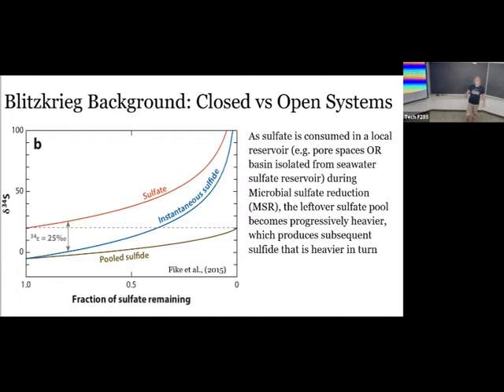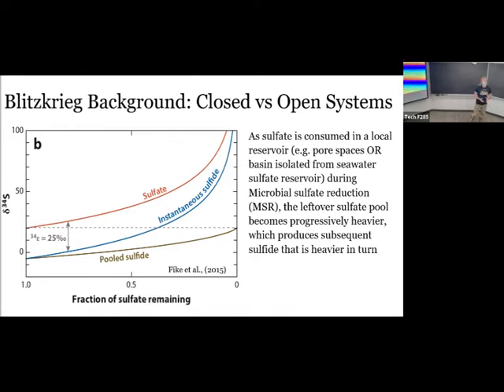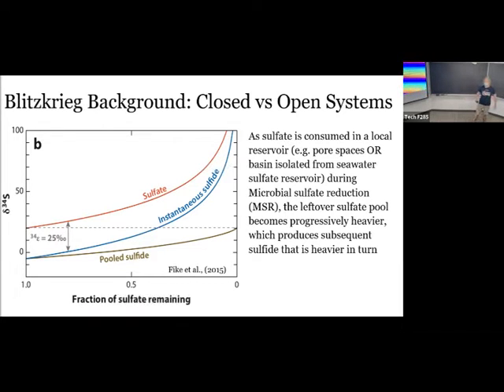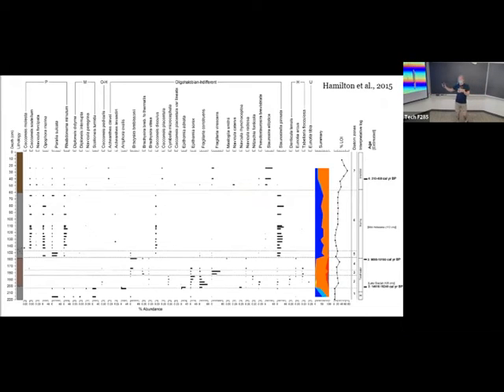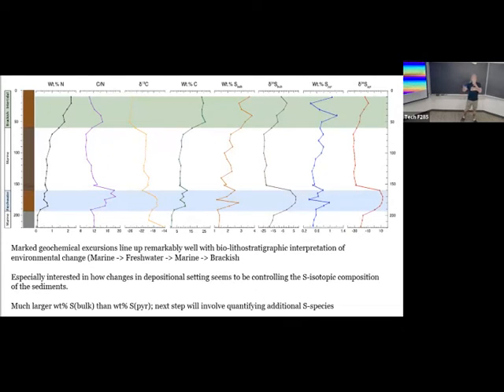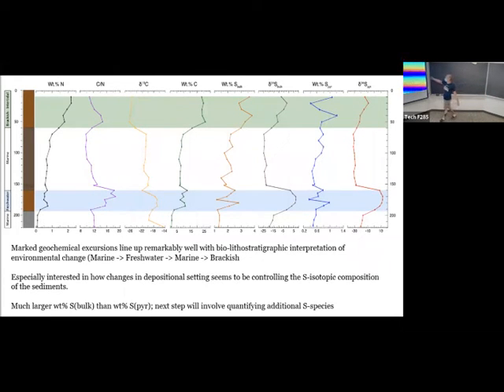2021 Sloss Talk: Luca Podrecca